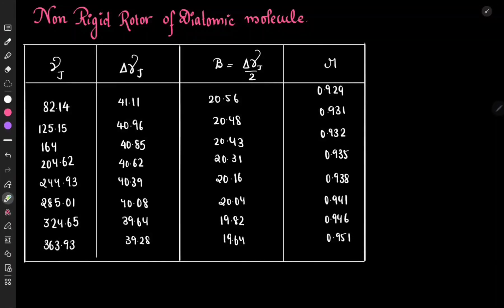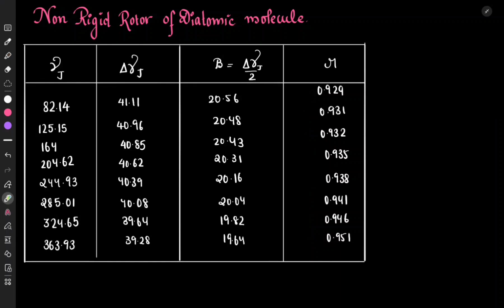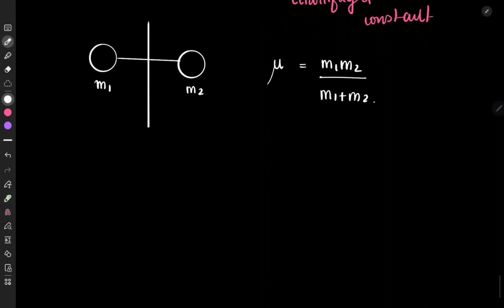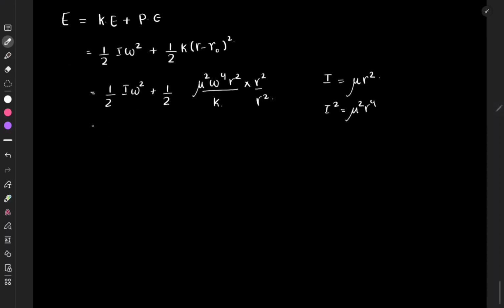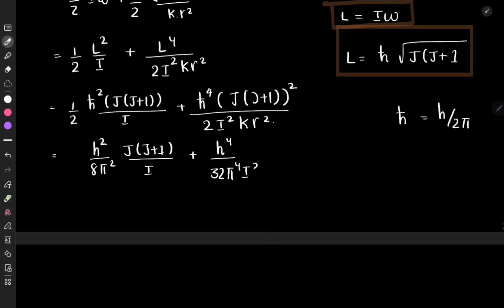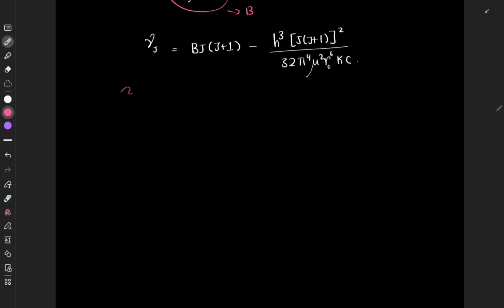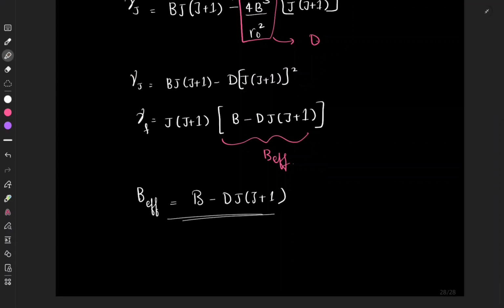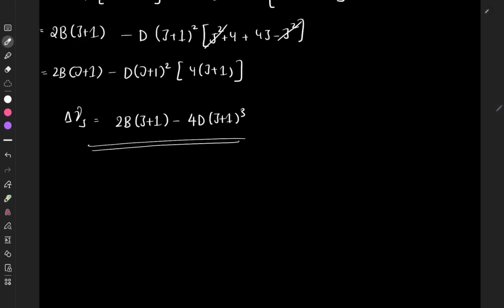Rotational Spectroscopy- 4 | Atomic and molecular spectroscopy